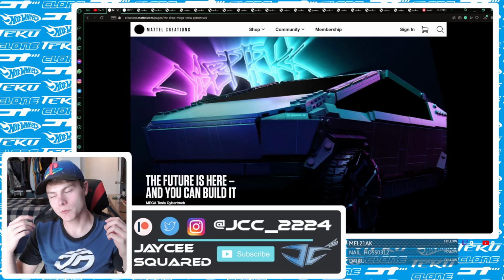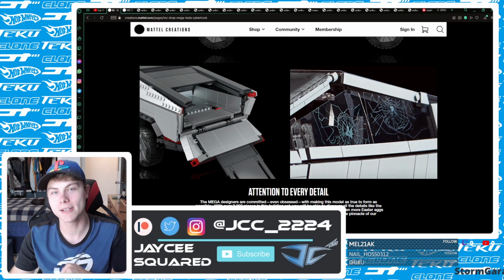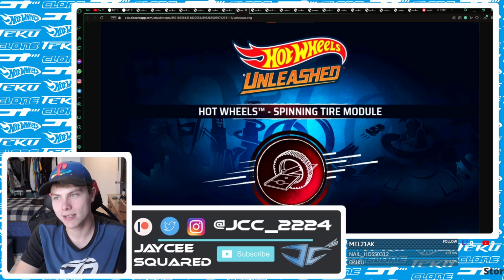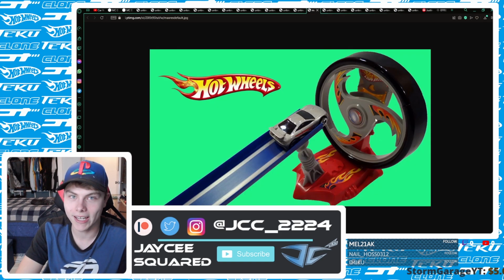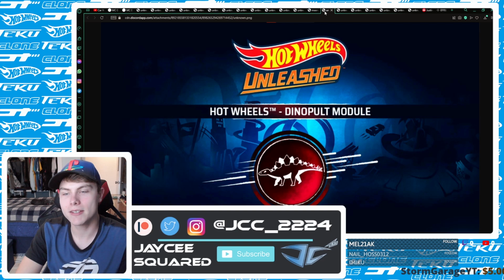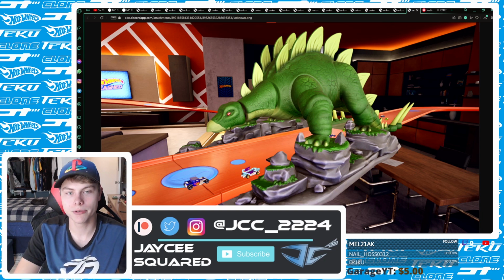NEW Bassline AND 1000 SUB GIVEAWAY - Hot Wheels Unleashed / Acceleracers News 10/15/21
GIVEAWAY TIME, thank to TheAcceleracersHub for helping me set it up!
THANK YOU viewers for 1000 Subscribers, can't believe it for real!

-Song by itsProdigyl

So as I've stated this giveaway will be giving your choice of merch that is at a
 cart subtotal of 30$ or less. (Meaning without taxes). If your still confused,
 the shirt I have on is a subtotal of $28.22, but you could get mutiple stickers
 up to that 30$ point if you so chose.

 NOW, the only thing I ask is that you understand that if you live in a country
 with sketchy shipping that you pay for a part of the shipping, I will pay for
 shipping in total to countries like USA, Canada, Australia, etc. But I will ask
 that you HELP pay for the rest of the shipping in other countries like Brazil and
 Mexico.

 I KNOW that doesn't sound fair, but rest assured, the amount I'm giving away
 does not change, I only ask that you pay for the rest of the shipping cost, not
 the TOTAL.

 This giveaway will be added to with a giveaway sponsered by EffectaClothing.com, which
 was going to be a part of the Legends Tour 2021 video but was cut to keep and ensure
 legal practices and agreements.
 This is going to be the latest design from them yet to be released
 and will go along with the same rules as stated before

 hit notifications to on, and
 "What is your favorite JayCee Squared Moment or Video?"

 I will be doing multiple draws sometime next week, but only two winners. The
 multiple draws is to ensure that if someone does win and does not want the prize
 video. That way we don't get a mix up of who won just in case.

I want to do this giveaway the right way, and I got help from TheAcceleracersHub just in case
 so that no one feels as though it is unfair, because I truly love that the community
 is in multiple countries!

0:00 Intro
0:17 Mattel Creations News
1:04 Bassline is shown
2:30 Other Hot Wheels Unleashed Leaks
3:48 Giveaway announcement - Thank you for 1000 Subs
8:59 Video Announcements + Q & A